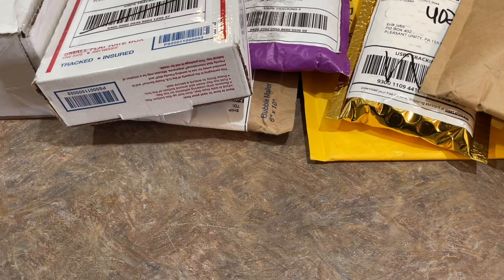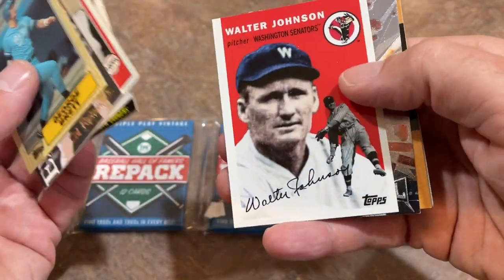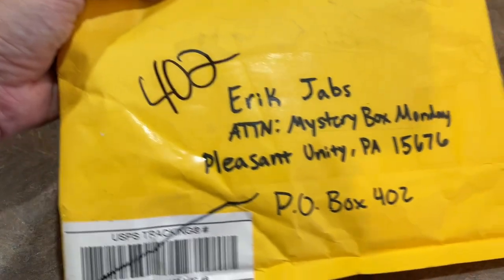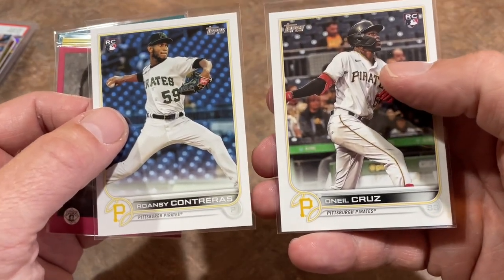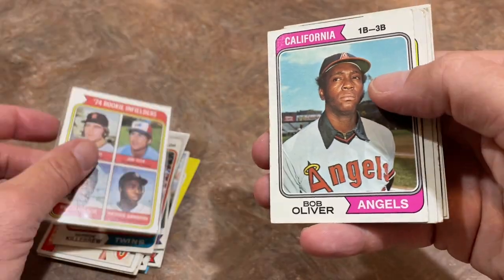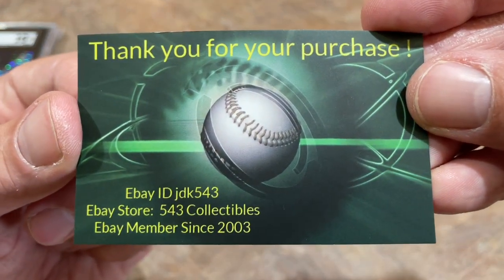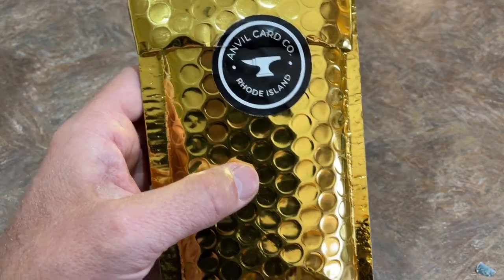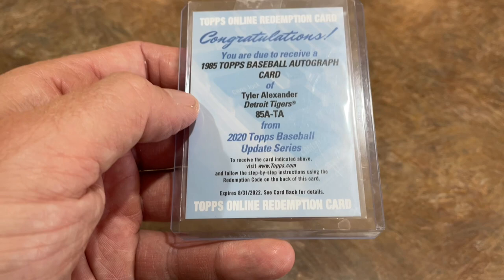OPENING HALL OF FAMER REPACKS + 8 MORE MYSTERY PRODUCTS! (Mystery Box Monday)